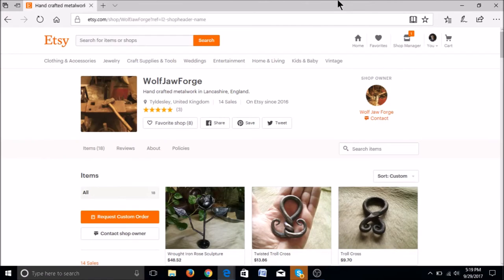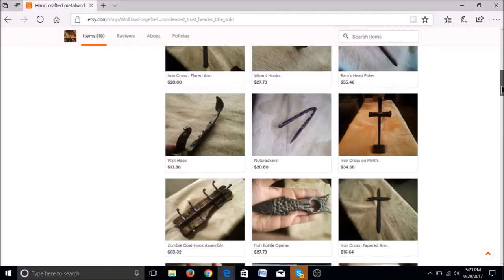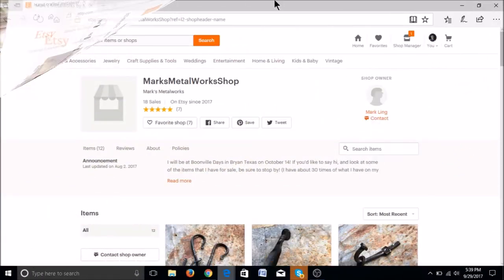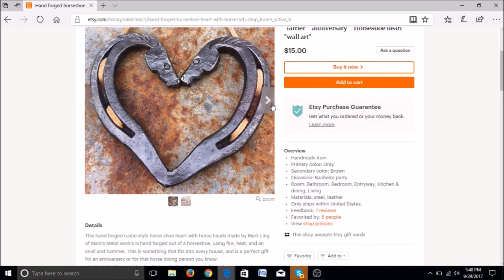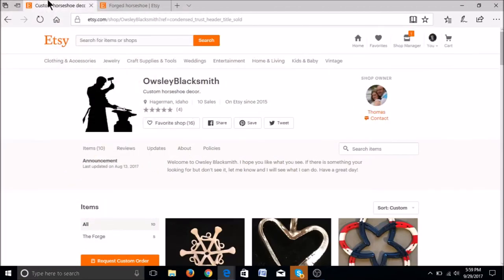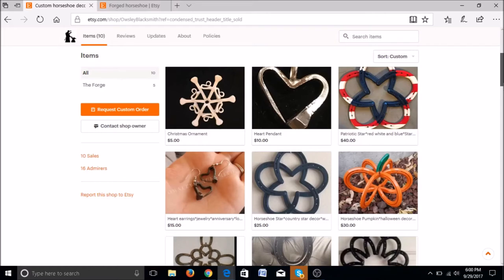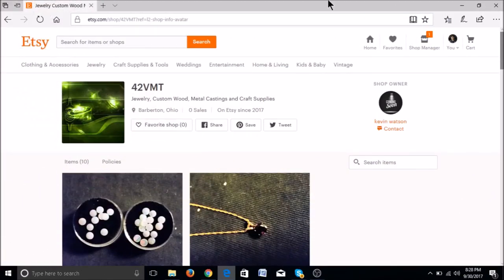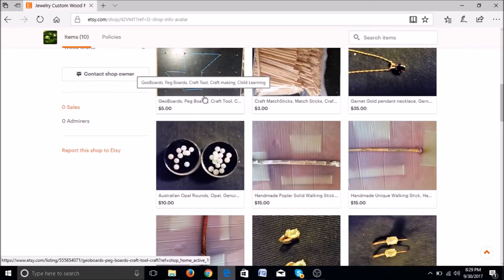11 Etsy Shop Reviews // Help with Your Etsy Store!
In this video, I've done 11 Etsy Shop Reviews on various Etsy stores from this channel's viewers. I cover topics of all sorts including listings, photographs, descriptions, tags and more.

If you are a blacksmith or craftsman, Etsy is a terrific place to sell your wares! Building an Etsy shop takes time and dedication, so it will take several months before you start seeing results. You can list your completed blacksmithing projects online, and make the project to order as the customers make a purchase.

We have lots of blacksmith business videos on our channel, as well as projects for the beginner to intermediate blacksmith.